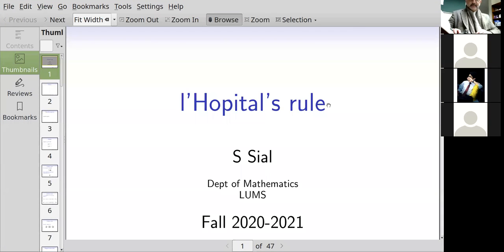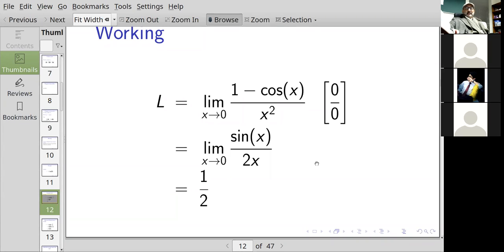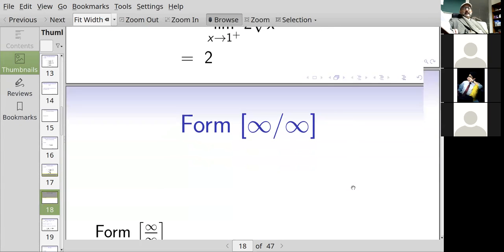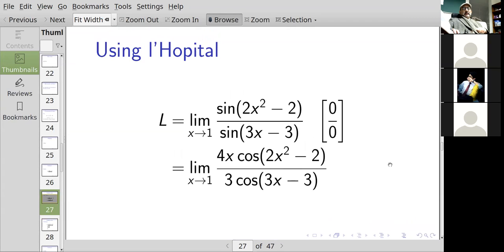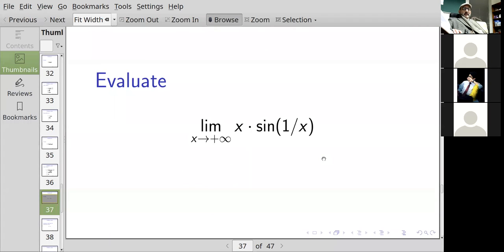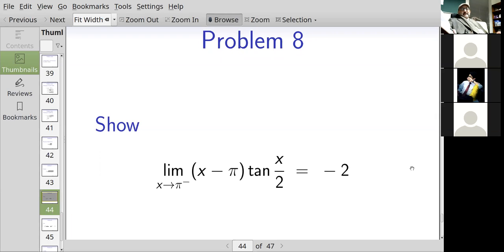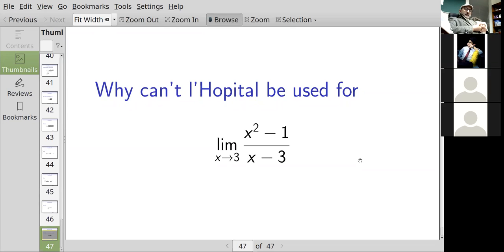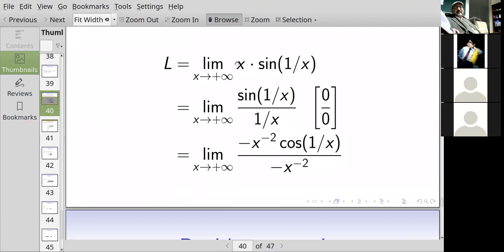Hopital's rule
Hopital's rule for evaluating certain limits.